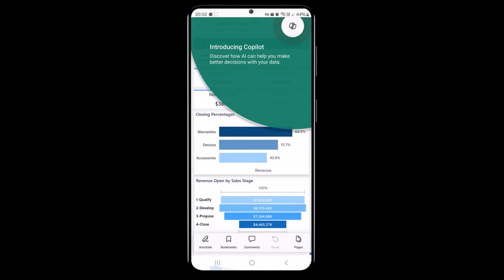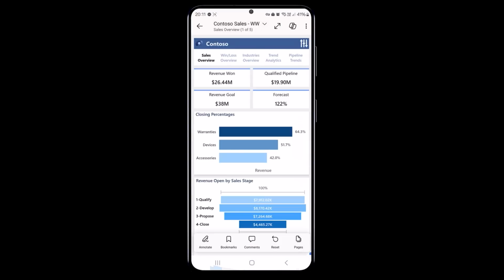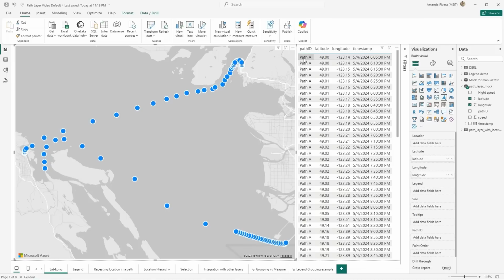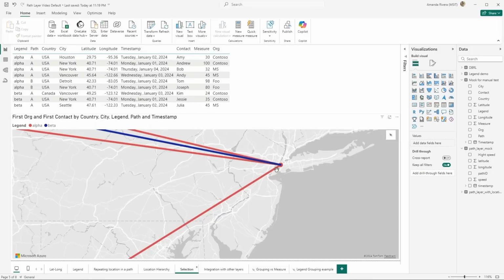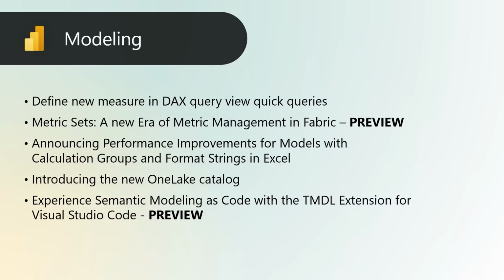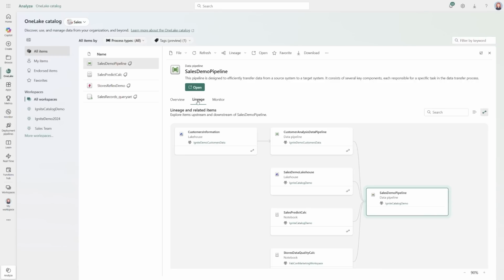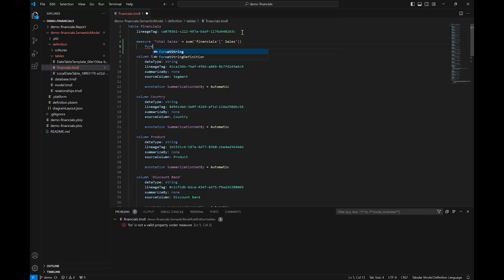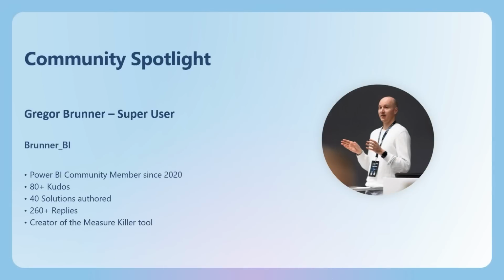Power BI Update - November 2024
Welcome to the November Power BI update! We have great features for you this month, we heard your feedback and included more demos! Be sure to check out our Monthly Update blog for a deep dive into everything new and all the updates for the month of November.

Sections
Copilot and AI - 0:44
Reporting - 5:49
Modeling - 14:37
Developers - 24:17
Visualizations - 24:58
Other - 25:17

Demos
Copilot and AI - 1:46
Reporting - 7:44, 12:44
Modeling - 17:07, 20:17